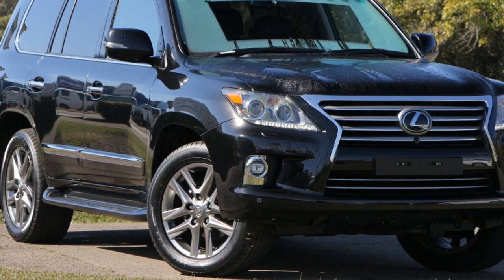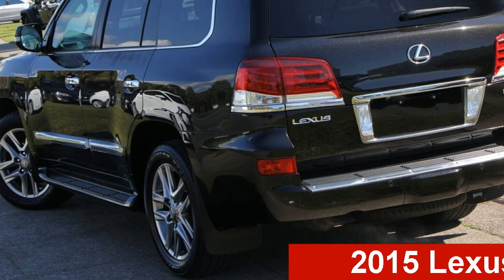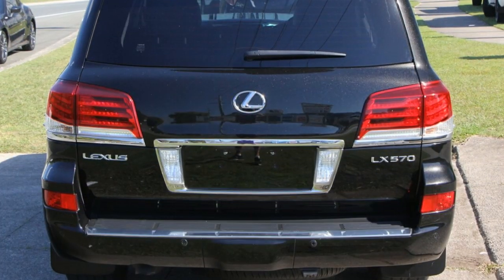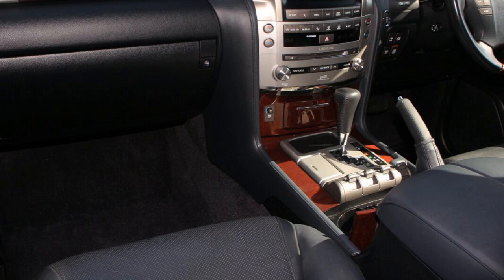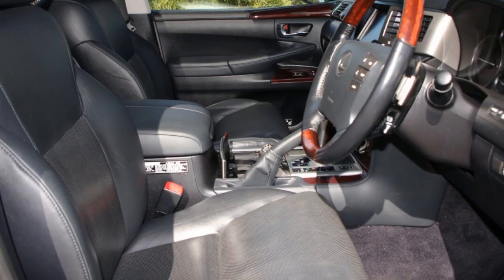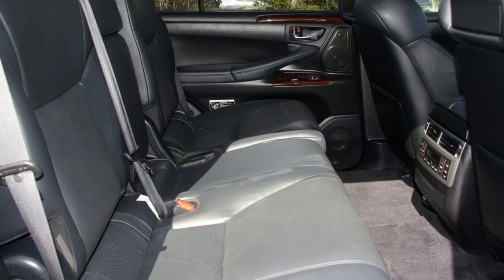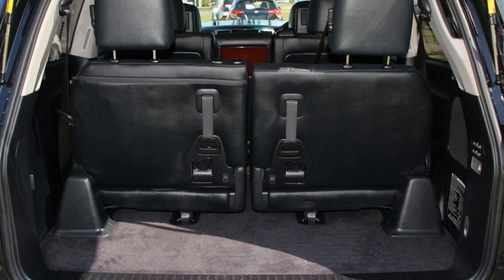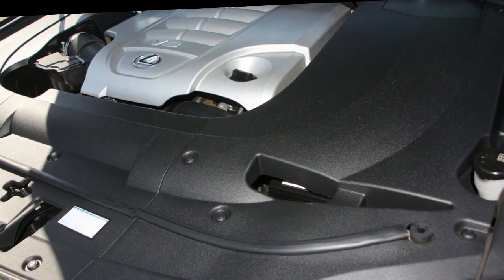2015 Lexus LX URJ201R LX570 Black 8 Speed Sports Automatic Wagon